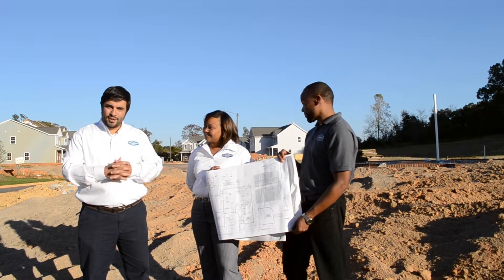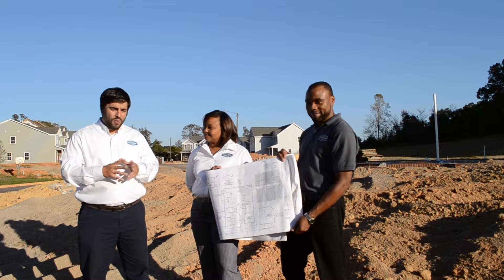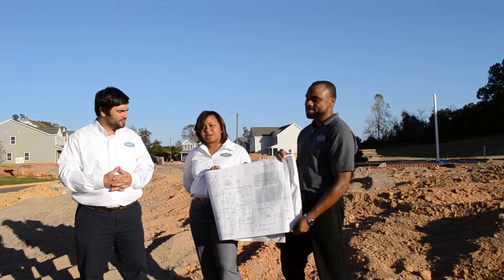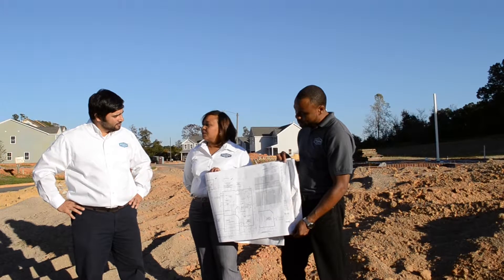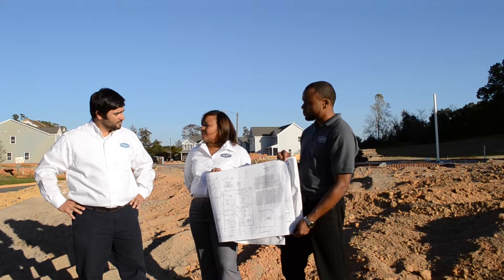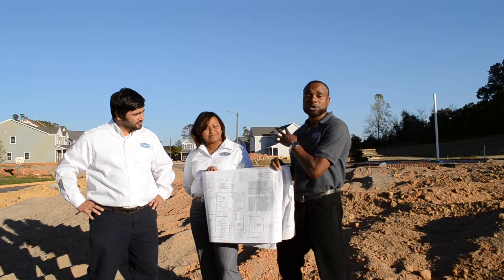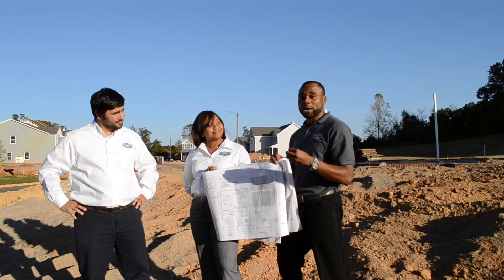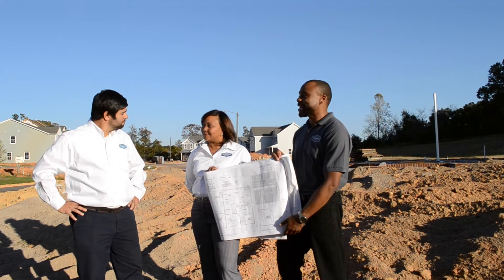Pre-Construction Review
Now that the plans for your new home have been released from the city and your homesite has been prepped, its thine for us to go over the plans one last time before construction begins.